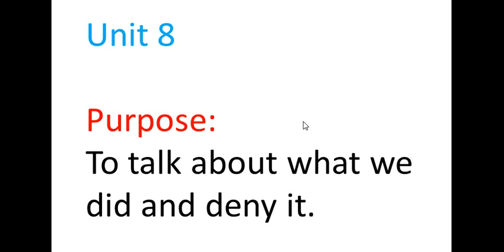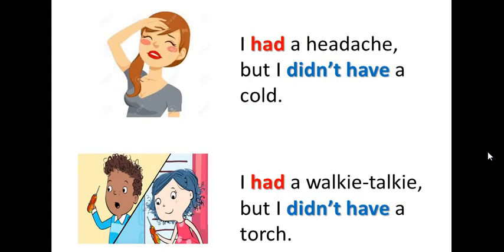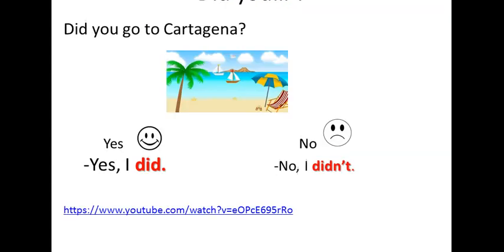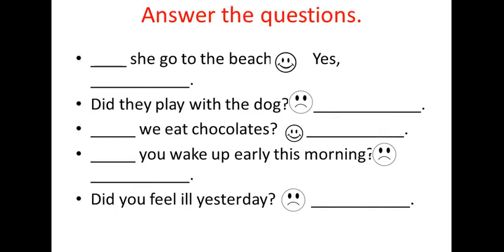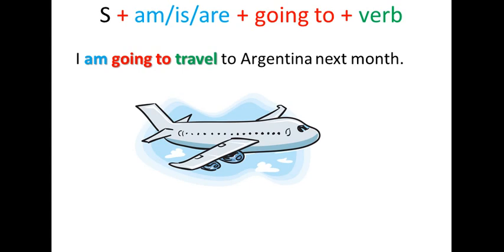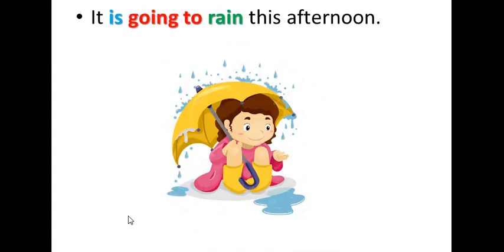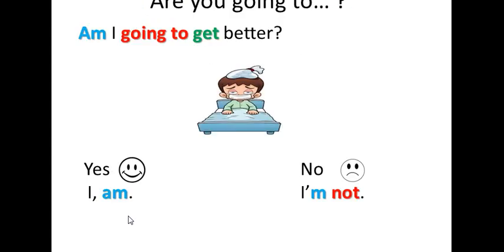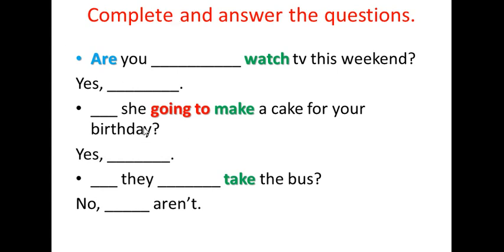Flipped class 4th term